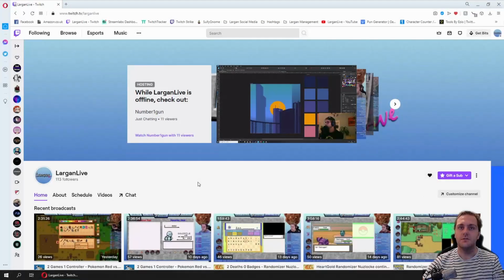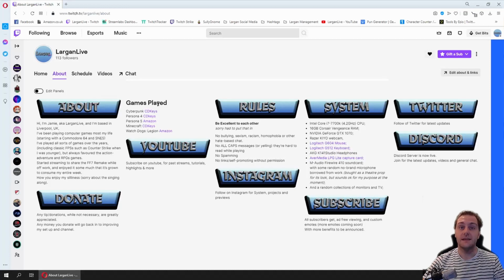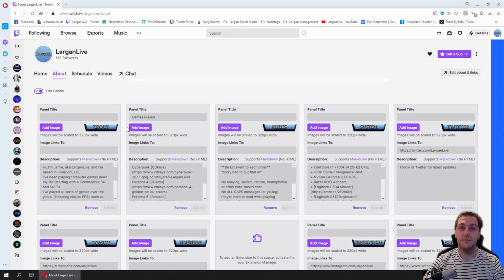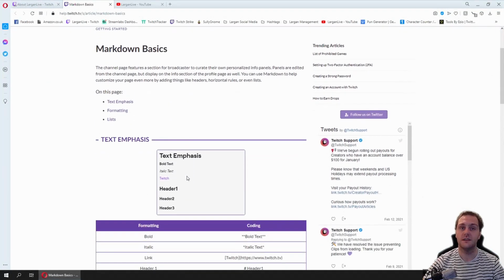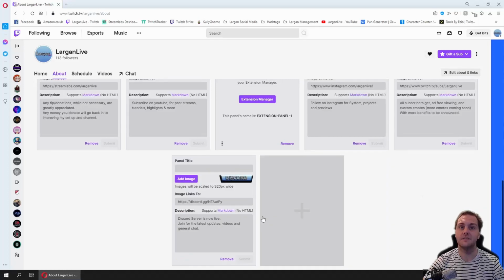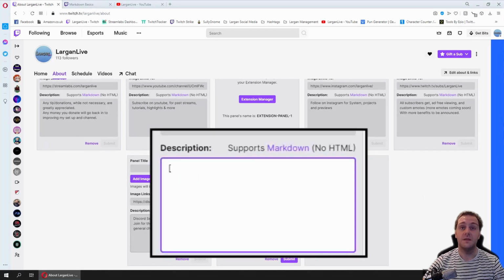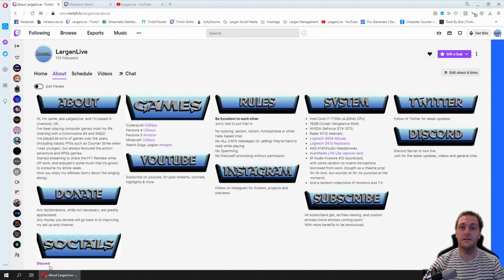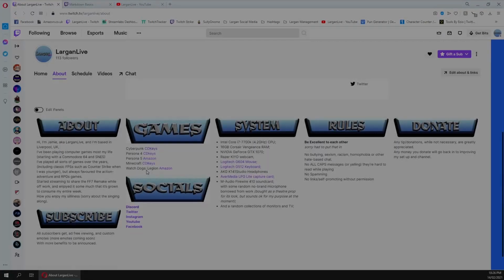How to Make Twitch Panels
I this video I take you through the steps for adding and customizing your own Twitch Panels

Adding you own twitch panels is a great way to personalize you page and to inform & introduce youself to you viewers

Commen Markdown Formatting
**Bold Text**
*Italic Text*
# Header1
## Header2
Header 3
### Header3